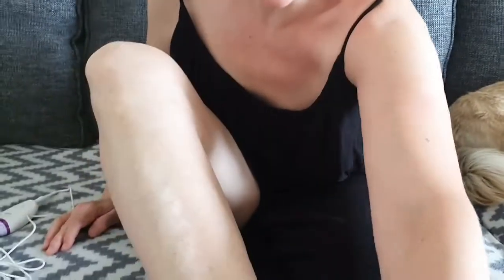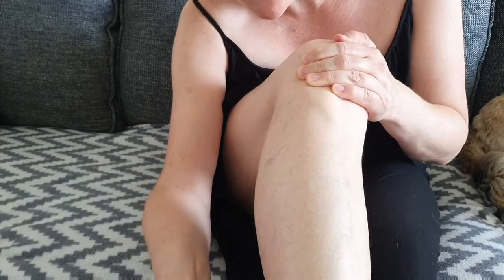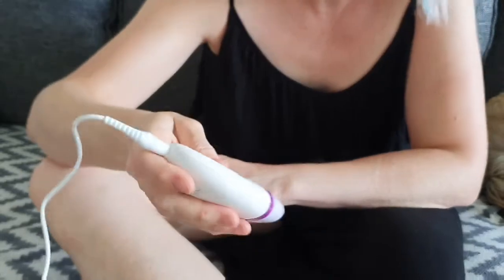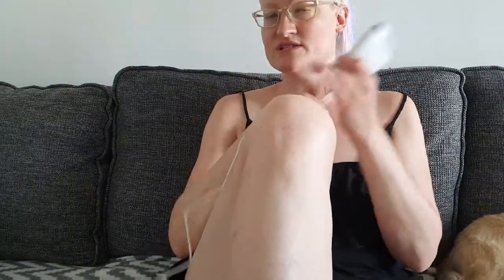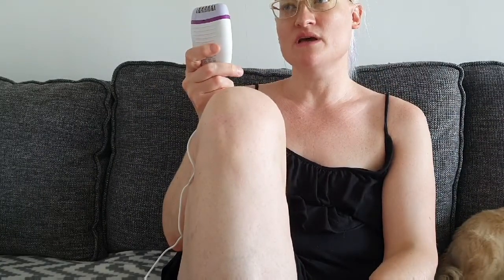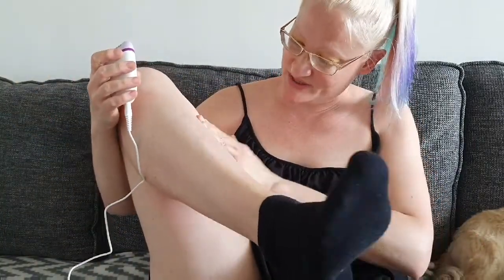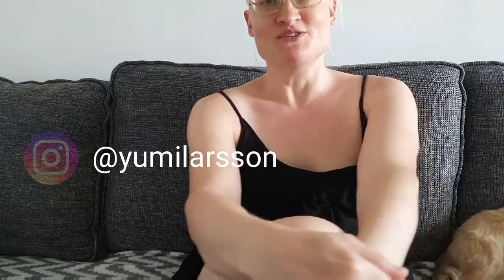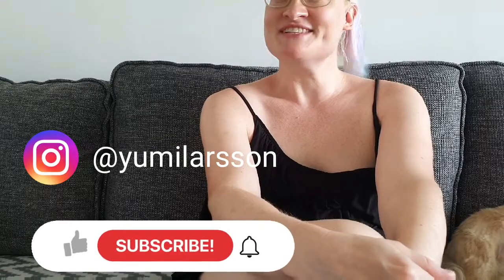Third time's the charm? Trying an epilator.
Will probably be a forth video 😄